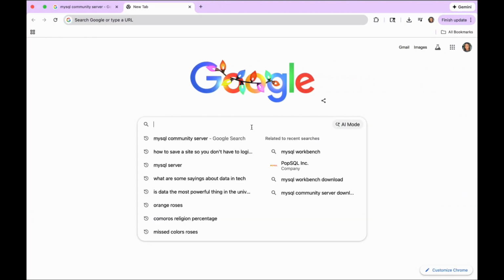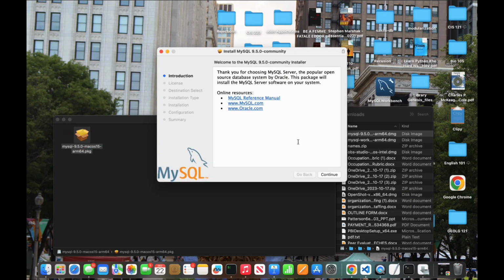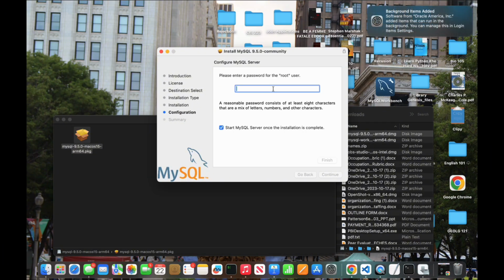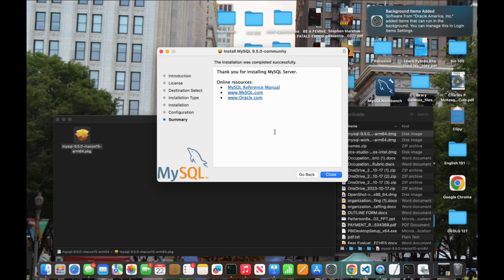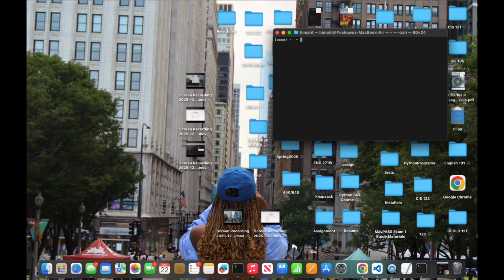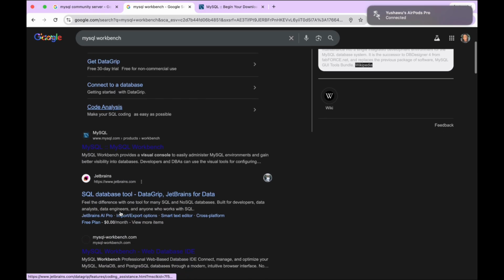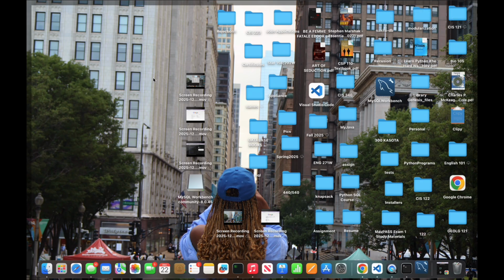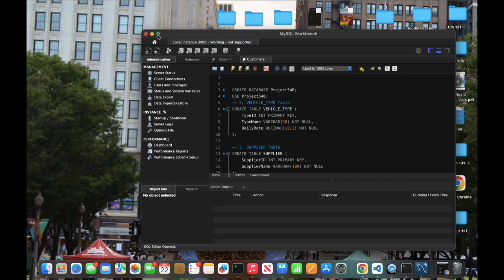How to Install MySQL Server & Workbench on macOS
In this tutorial, you’ll learn:
✓ How to download and install MySQL Server on macOS
✓ How to install and set up MySQL Workbench
✓ How to create a root password
✓ How to test your installation using the terminal
✓ What to do if MySQL doesn’t open properly
✓ Beginner tips for starting your SQL journey

Terminal Command Used in This Video: mysql -u root -p
This tutorial is designed to be easy to follow.
Even if you're new to databases or SQL, you’ll be able to set everything up without stress.
I teach SQL, Power BI, Excel, Python basics, and foundational tech skills in the simplest possible way — great for teens, students, beginners, or anyone starting their data journey.